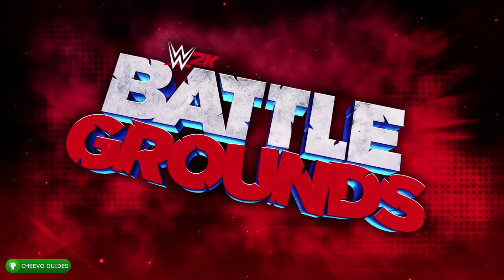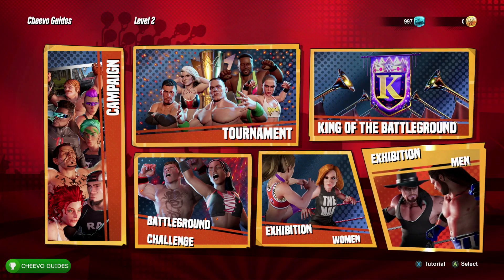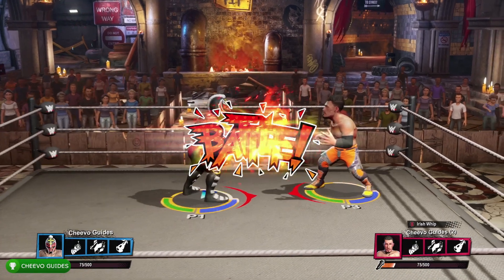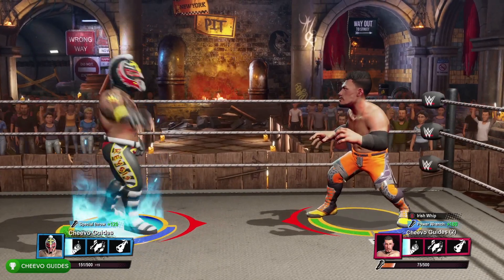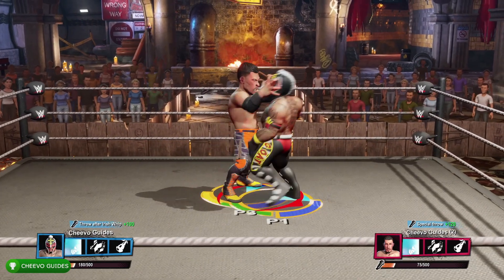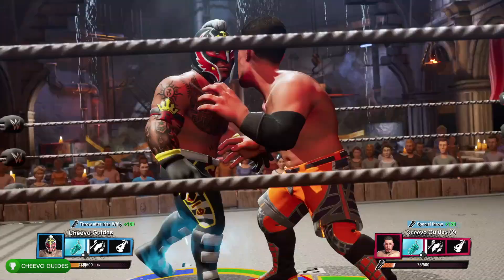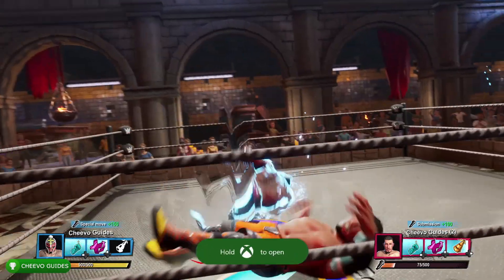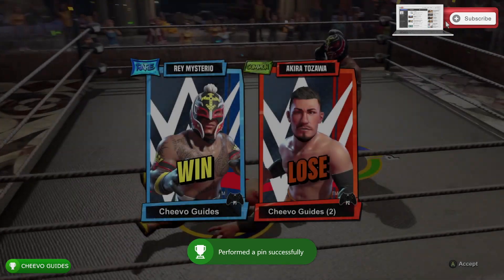WWE 2K Battlegrounds - Charismatic | Achievement / Trophy Guide **How to Fill Crowd Meter** (Xbox)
WWE 2K Battlegrounds - Charismatic | Achievement / Trophy Guide **How to Fill The Crowd Meter** (Xbox & PS4)

GAME: WWE 2K Battlegrounds
PUBLISHER: 2K Games
DEVELOPER: 2K Games
COMING TO: Xbox, PS4, PC, & Switch